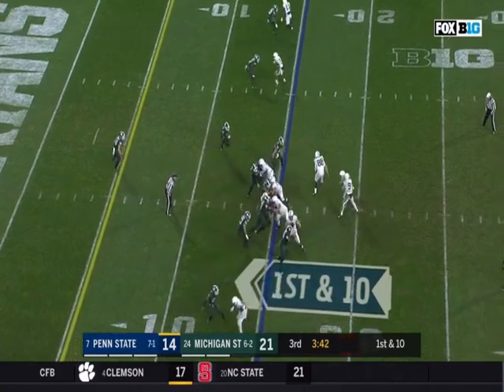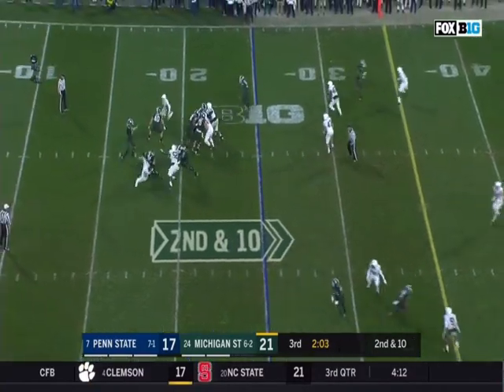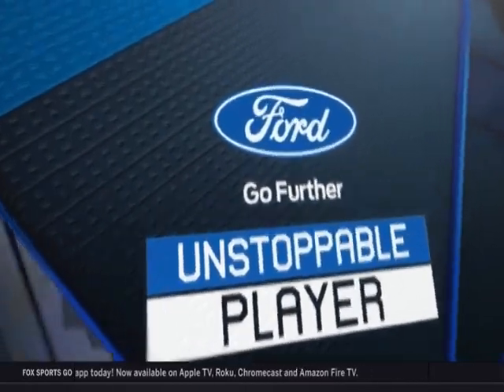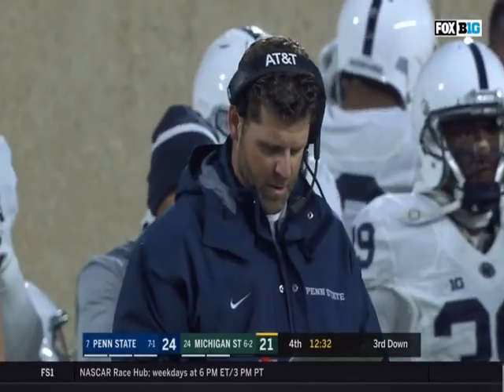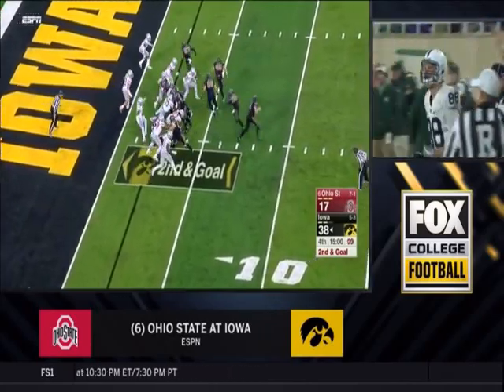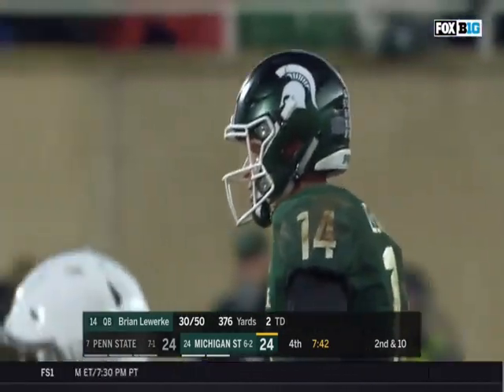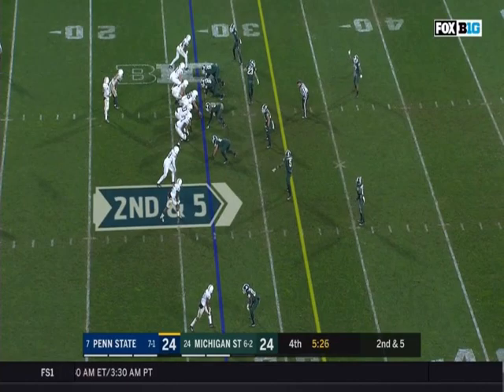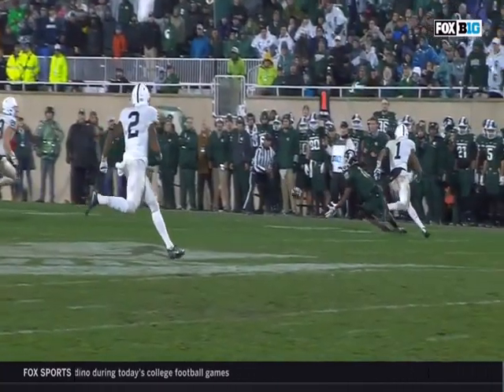2017 Penn State @ Michigan State 4